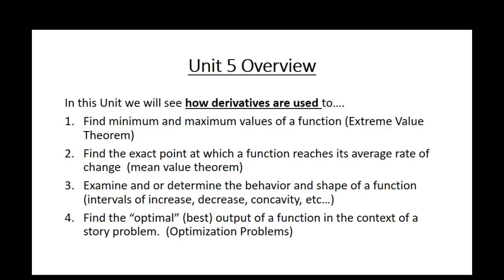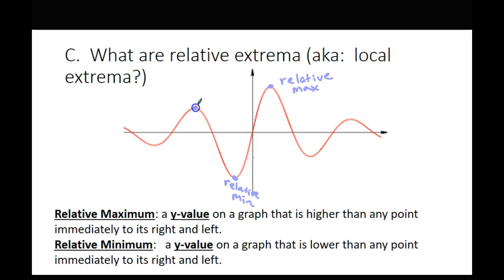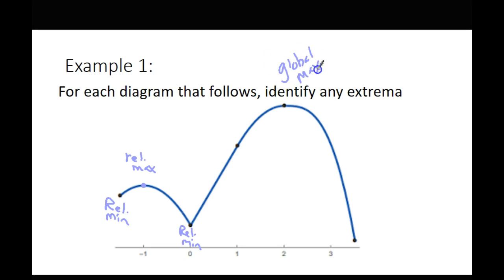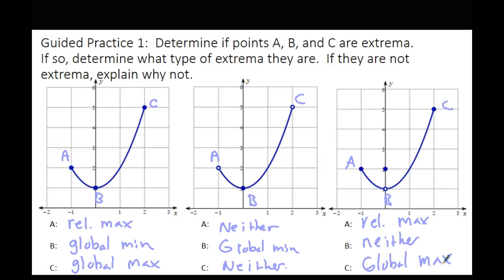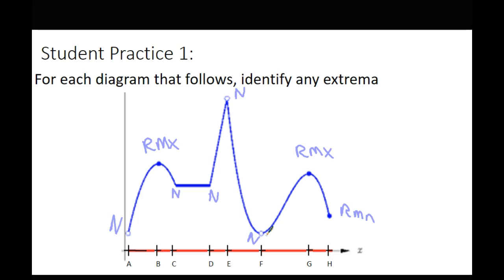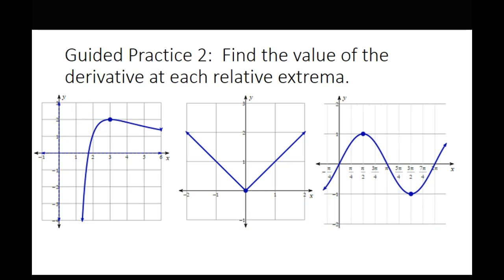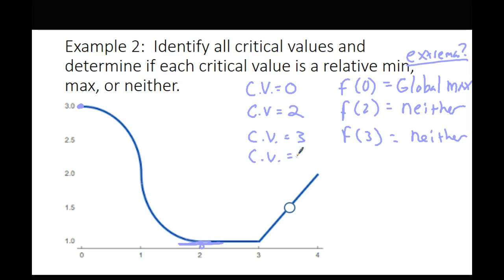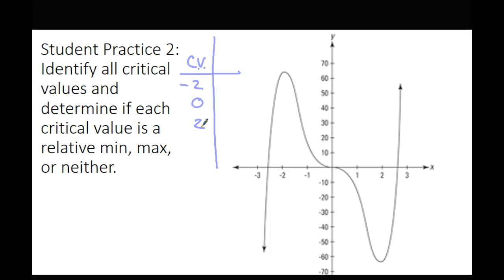Calc 5.1 Intro to Extrema